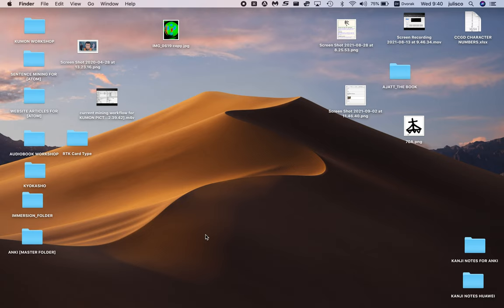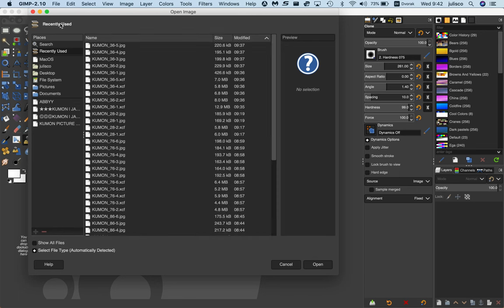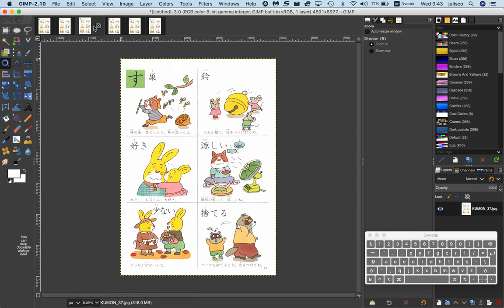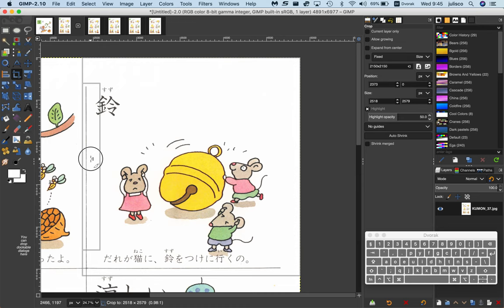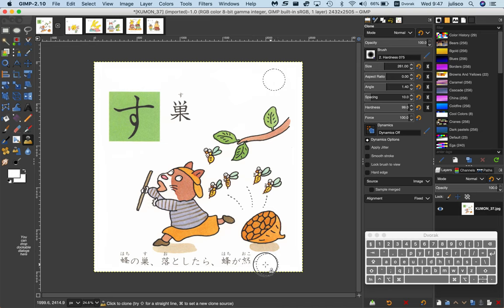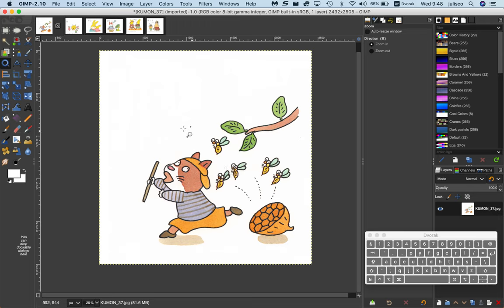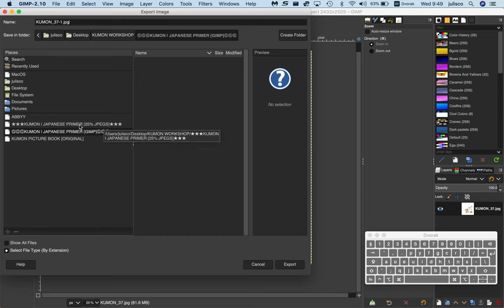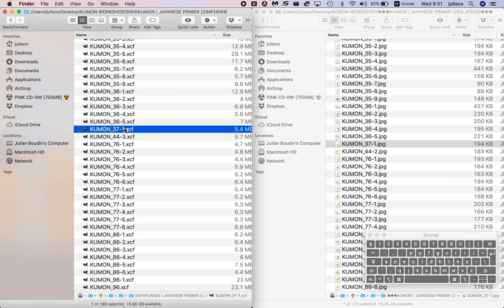Editing Picture Book Images in Gimp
HAPPY STUDYING!!!